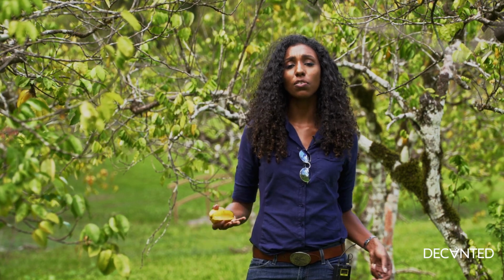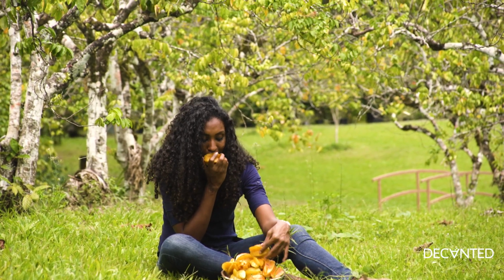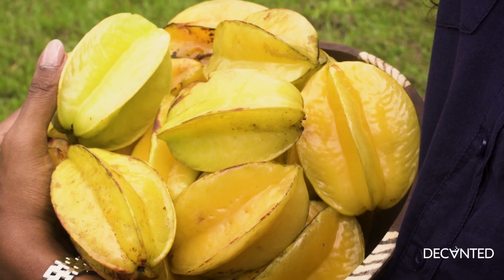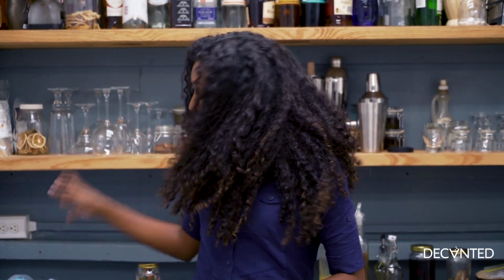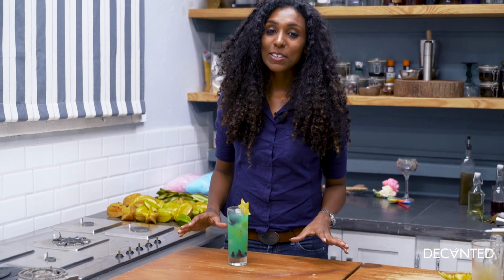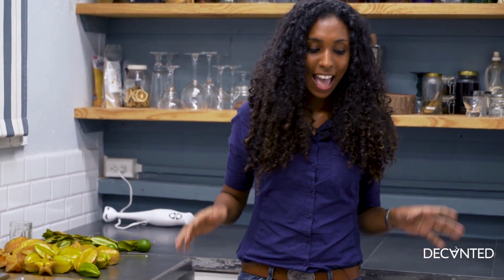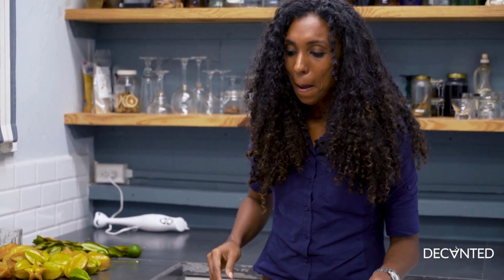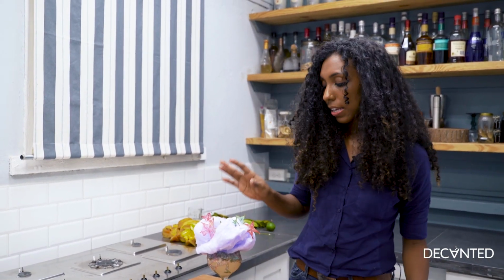Five Fingers or Carambola | Decanted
We had no idea that working on this episode would result in us gathering such a wealth of information on this local fruit that tends to get left out of the popular fruit conversation in T&T. For one we found out that Bert Manhin of La Vega Estate is solely responsible for the existence of sweet Five Fingers in this country and Five Fingers is a cure for hangovers :D

Check out this latest episode of Decanted where we find out more about Five Fingers otherwise known as Carambola or Starfruit